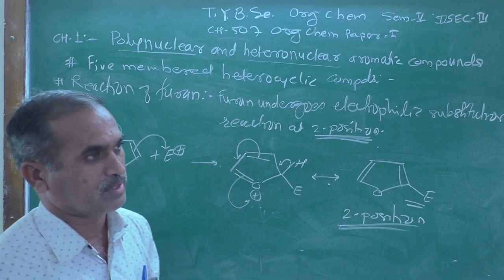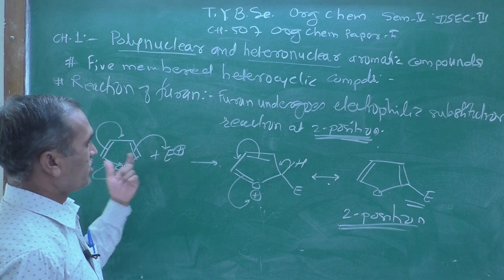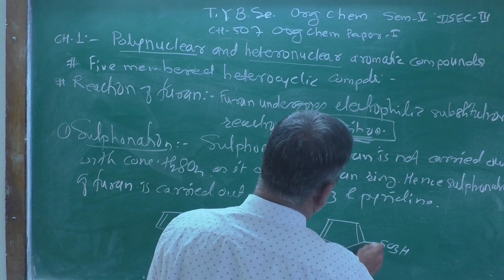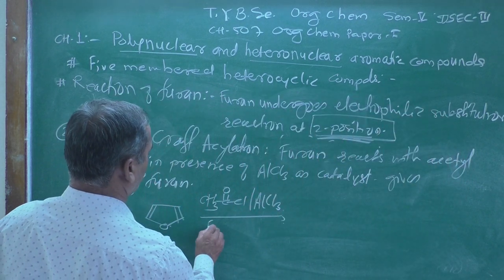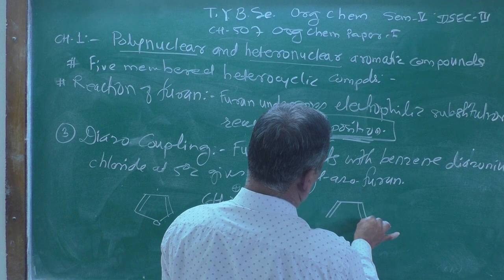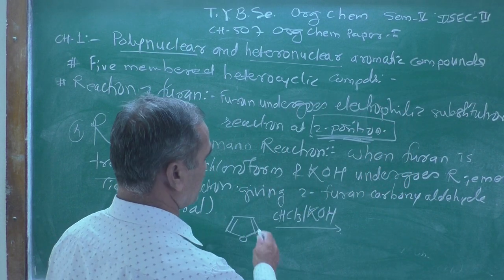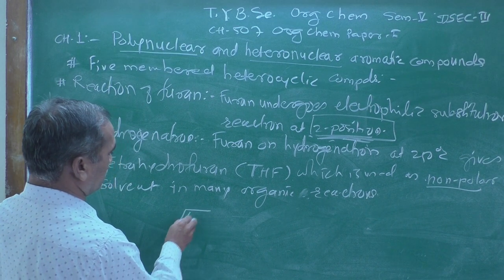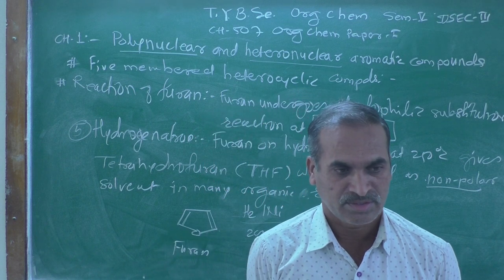L-20 T.Y.B.Sc. Sem-V CH-507 Org Chem-I (CBCS-2019 Pattern) CH-1 Polynuclear & heteronuclear aro com